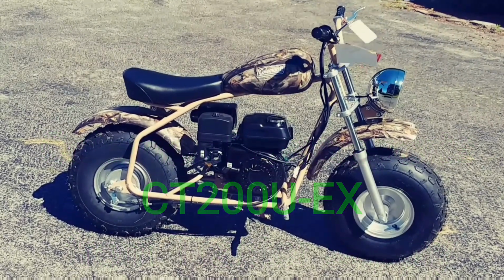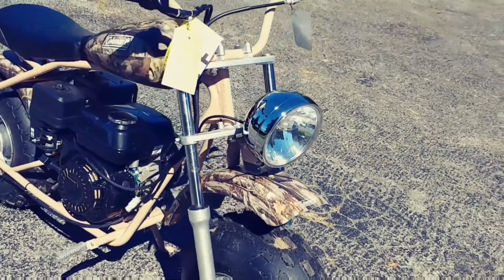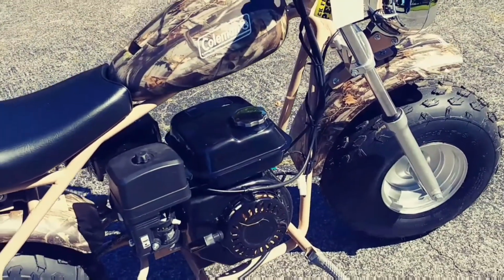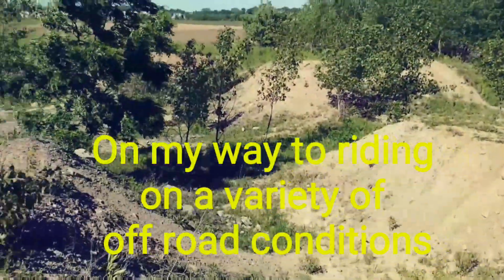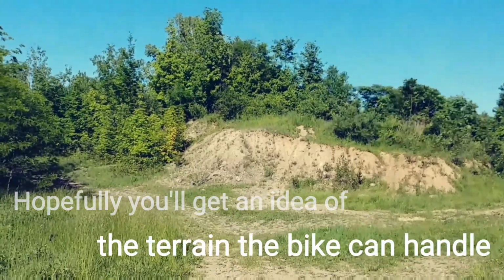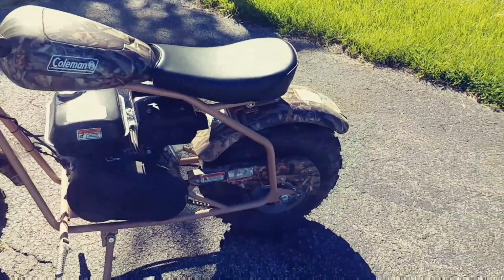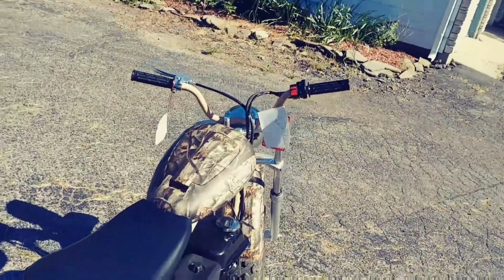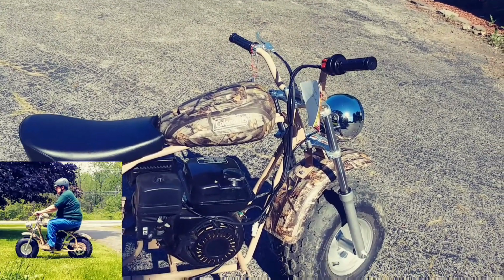Coleman Powersports CT200U-EX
MOHO gets the new camo mini bike from Tractor Supply. This isn't the tiny "baja" bike TSC has carried in the past but the new upgraded Coleman CT200U "EX" version of the old red one. MOHO is 5'11" tall and a bit more than a few pounds over the suggested max weight limit so if you are wondering if you can get around on this mini bike then come watch MOHO ride it down trails and through fields... pretty much anywhere!